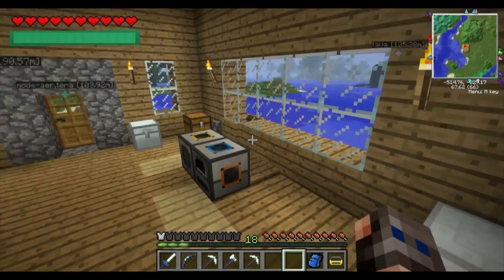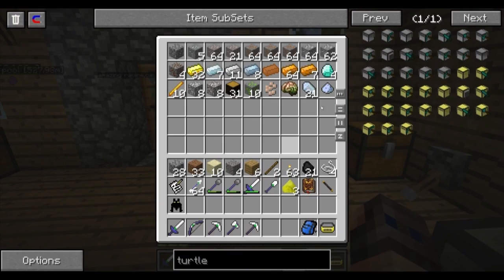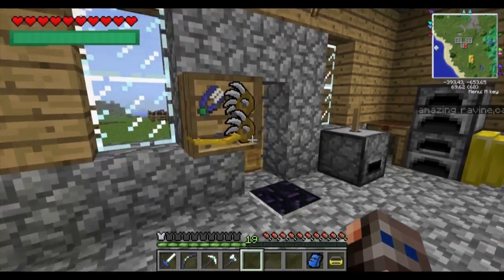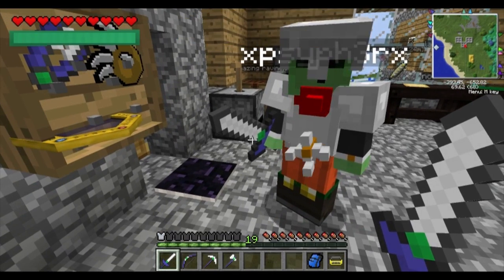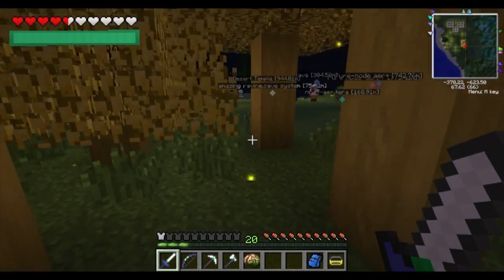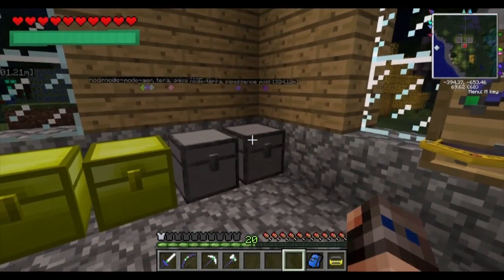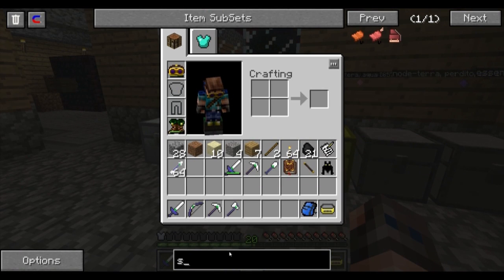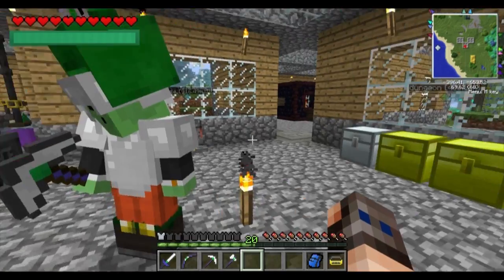Minecraft|Wizards and Wrenches S1E10| Showing off my Power/Thermal Expansion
xPsyph3rx is back and starting Thermal Expansion.  Later I decided to show off the power that I have gathered with the power of infusion.

Welcome to the World of Wizards and Wrenches!!!

This is our FTB inspired mod pack where we can enjoy the power of the arcane along with the earth changing structures of industry.  Is one better then another?  Can both sides coexist with each other?  Join us on our new journey as we fumble around this crazy, blocky world and gather more power then anyone should posses.  The mystical and industrial join forces to create miracles.

                                                     Mods Used
ReiMinimap
Damage Indicator
Advanced Machines
Ars Magica 2
Applied Energistics
Archimedes Ships
Barrel Mod
Battle Towers
Buildcraft Tools
Bibliocraft
buildcraft
Chicken Chunks
Chococraft
ComputerCraft
Craftable Horse Armor
Dartcraft
Dynamic lights
Enchanting Plus
Ender Forest
Extra Ultities
Finndus Fillies
Flat Signs
Forestry
Forge Multipart
Gravity Gun
Hats
Hatstand
IC2 Experimental
Inventory Tweaks
Iron Chests
Nether Stuffs
Modular Powersuits
Morph
Mystcraft
Natura
NEI
obsidian plates
PetBat
Redstone Paste
Reliquary
Rings of Power
Soul Shards
Tinkers Construct
Teleport Pipes
Thaumcraft Extras
Thaumcraft 4
Thaumic Tinkerer
The Camping Mod
Thermal Expansion
Twilight Forest

Feed the Beast is a modpack for Minecraft. It adds a huge number of items, recipes and world-generation to the game, and is used in the YouTube series "Feed the Beast." The modpack centers on several famous mods such as IndustrialCraft and BuildCraft but the full list is extensive.
All of the mods in the pack have been approved by the modders to be included. The FTB launcher was first released on Saturday, Nov. 10, 2012, with a live-stream broadcast on the Feed The Beast website.
    Fantasy magicians usually gain their ability through innate talent. Most fantasy wizards are depicted as having a special gift which sets them apart from the vast majority of characters in fantasy worlds who are unable to learn magic.
Magicians, sorcerers, wizards, and practitioners of magic by other titles have appeared in myths, folktales and literature throughout recorded history, with fantasy works drawing from this background.

In medieval chivalric romance, the wizard often appears as a wise old man and acts as a mentor, with Merlin from the King Arthur stories representing a prime example. Other magicians can appear as villains, hostile to the hero.
Both these roles have been used in fantasy. Wizards such as Gandalf in The Lord of the Rings and Albus Dumbledore from the Harry Potter books are featured as mentors, and Merlin remains prominent as both an educative force and mentor in modern works of Arthuriana. Evil sorcerers, acting as villains, were so crucial to pulp fantasy that the genre in which they appeared was dubbed "sword and sorcery".

Ursula K. Le Guin's A Wizard of Earthsea explored the question of how wizards learned their art, introducing to modern fantasy the role of the wizard as protagonist. This theme has been further developed in modern fantasy, often leading to wizards as heroes on their own quests. A work with a wizard hero may give him a wizard mentor as well, as in Earthsea.

Although they are often portrayed as wielding great powers, their role in shaping the fantasy world they inhabit varies; much of fantasy literature writes of medieval worlds with wizards in a fairly limited role as guardians or advisers.

Industry is the production of an economic good or service within an economy. Manufacturing industry became a key sector of production and labour in European and North American countries during the Industrial Revolution, upsetting previous mercantile and feudal economies. This occurred through many successive rapid advances in technology, such as the production of steel and coal. Following the Industrial Revolution, perhaps a third of the world's economic output is derived from manufacturing industries. Many developed countries and many developing/semi-developed countries (People's Republic of China, India etc.) depend significantly on industry.